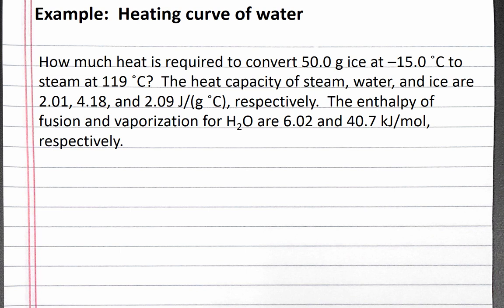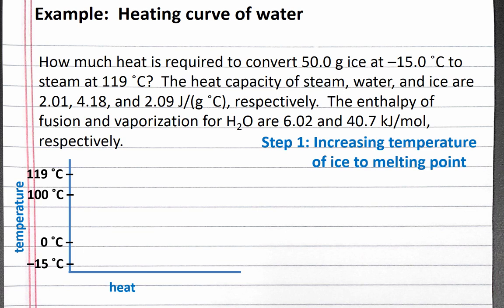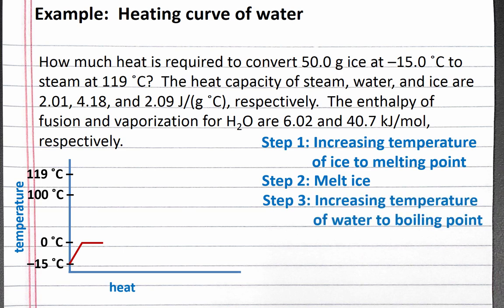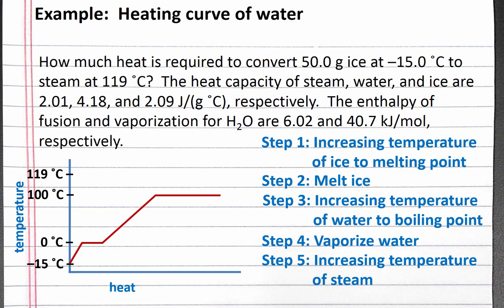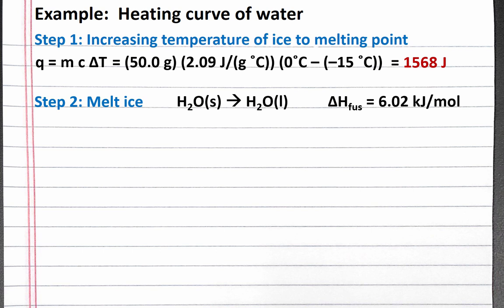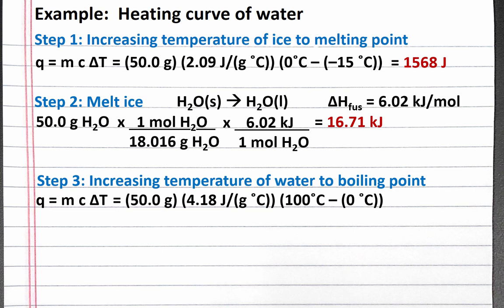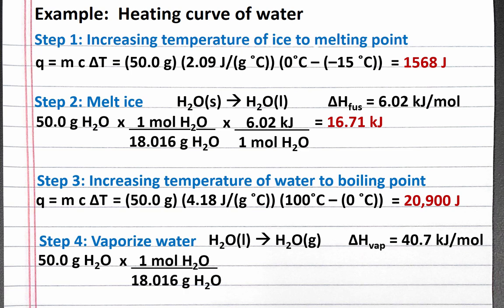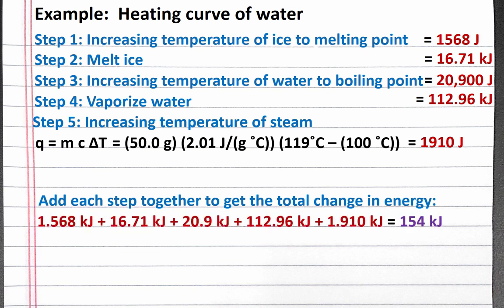CHEMISTRY 201: Heating Curve of Water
In this example, we use the heating curve of water to determine the energy needed to convert ice to steam:

How much heat is required to convert 50.0 grams ice at -15 degrees Celsius to steam at 119 degrees Celsius?  The heat capacity of steam, water, and ice are 2.01, 4.18, and 2.09 J/(g C), respectively.  The enthalpy of fusion and vaporization for H2O are 6.02 and 40.7 kJ/mol, respectively.